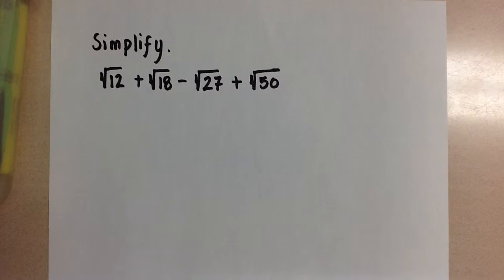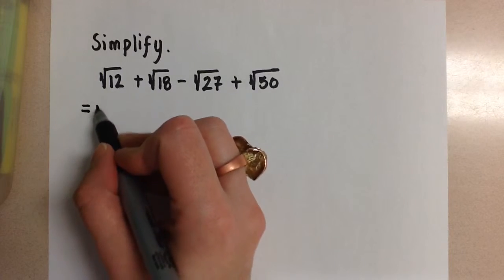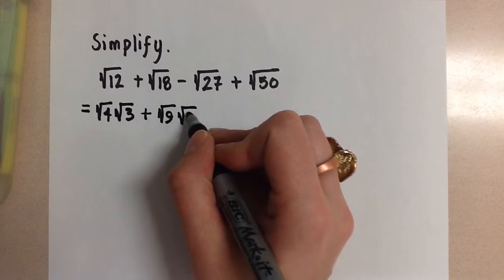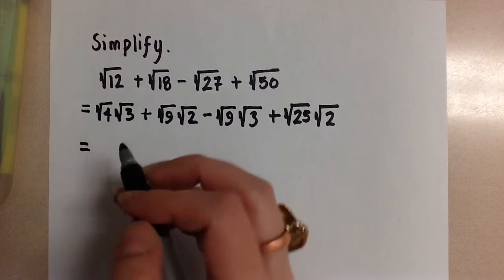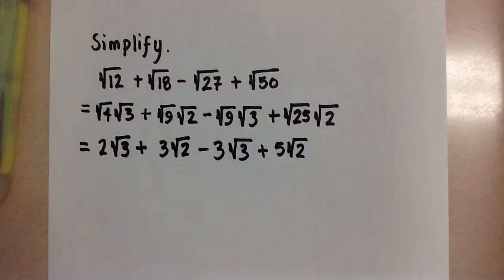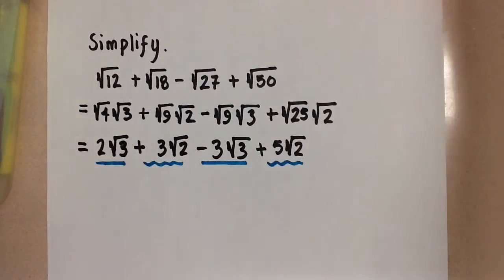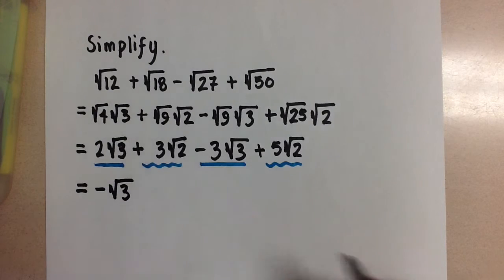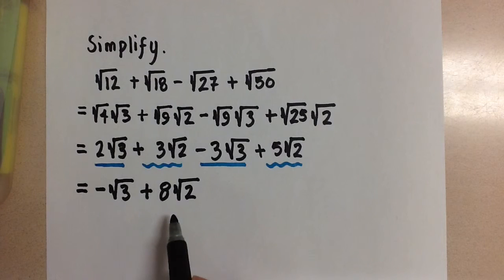Adding and Subtracting Radicals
Adding and subtracting radicals by simplifying and combining like radicals.